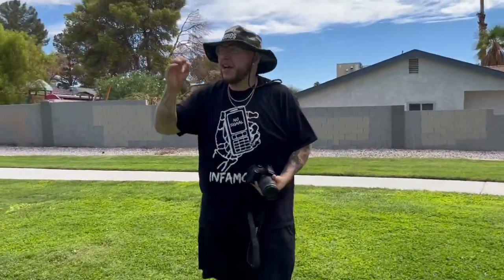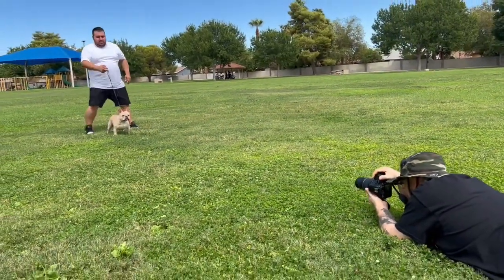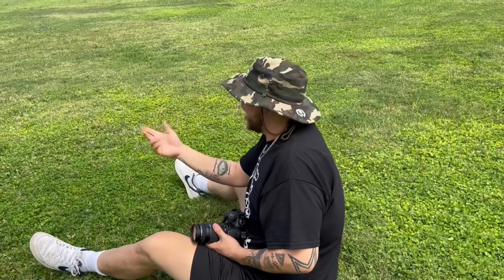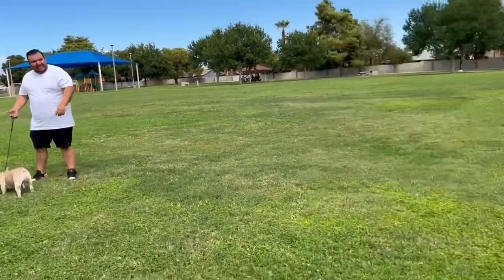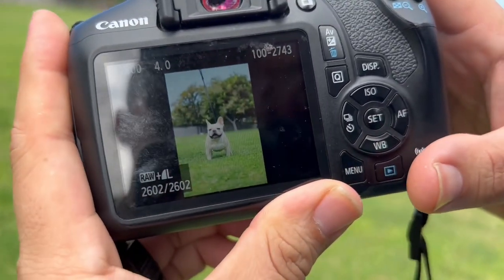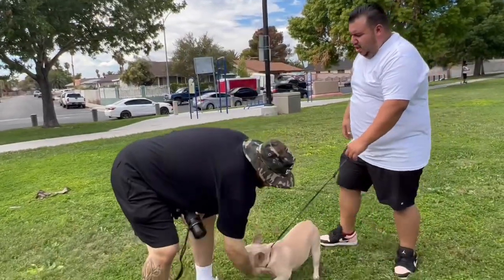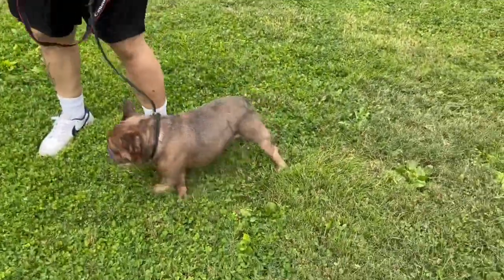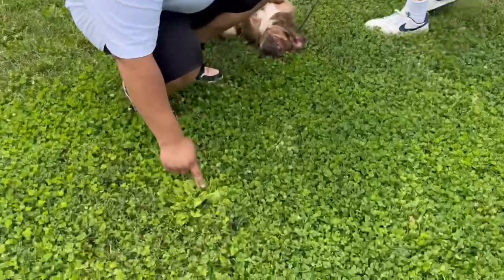How to promote your stud